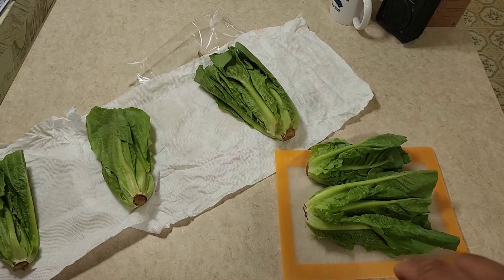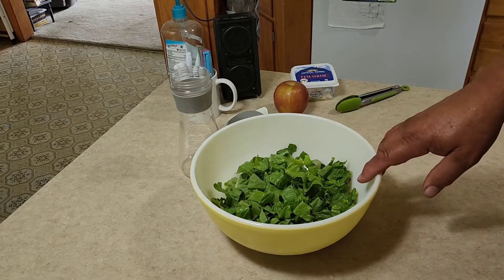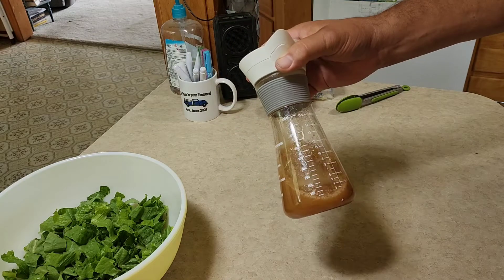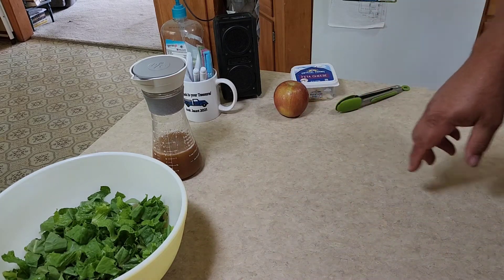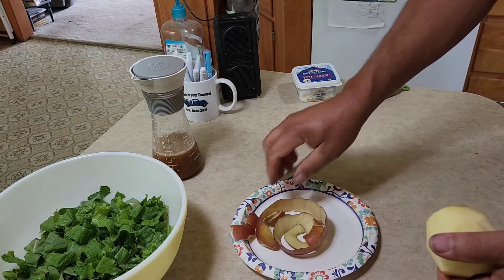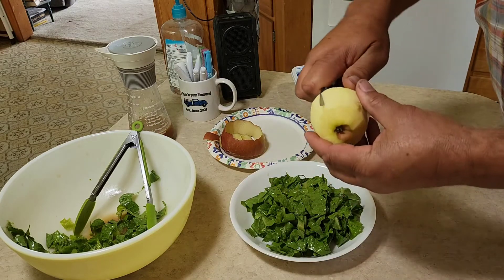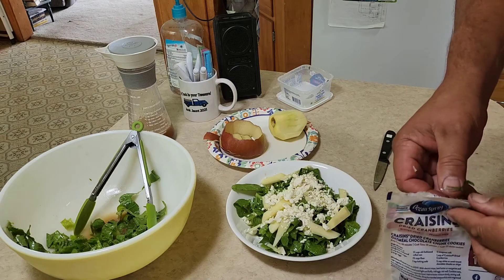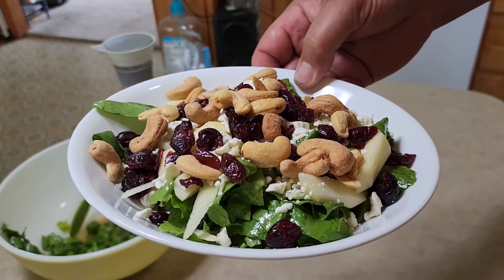The Yummy Salad. A Family Favorite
This is a great salad for any occasion from a quick lunch to a formal supper. It goes together really quick and the dressing is crazy easy. With loads of lettuce coming from the garden, salad is definitely on the menu!

Markelly Farm on Facebook and Instagram Twitter@markellyfarm